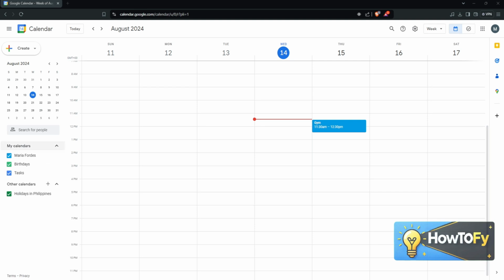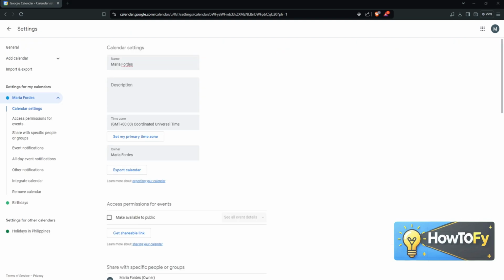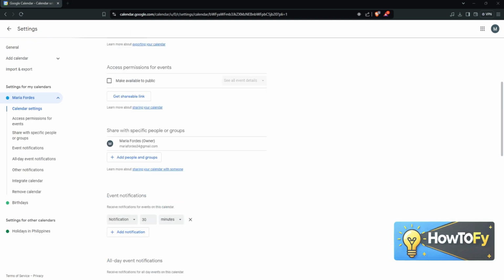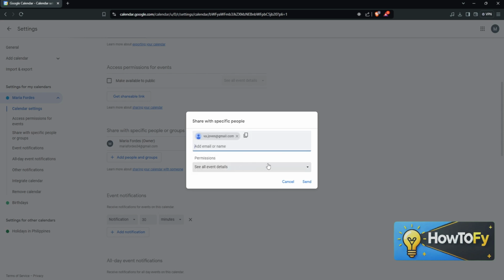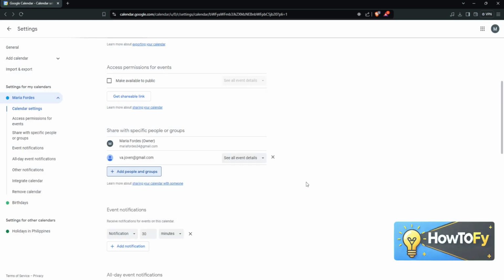How To Transfer Google Calendar To Another Gmail Account (EASY)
In this comprehensive, step-by-step guide, I've provided the guidance you need so you know how you can transfer your Google calendar to another Gmail account with ease!